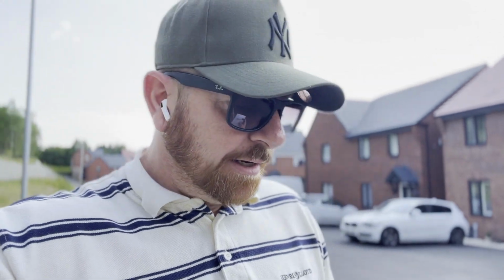Telford Cost of Living Breakdown 2023: What You Need to Know!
Curious about the cost of living in Telford in 2023? From housing to groceries, we break it all down for you in this comprehensive video.

FREE Guide - Maximize Your Home's Value: 10 Steps For Selling Fast And For The Best Price